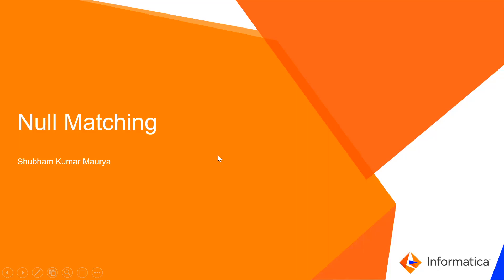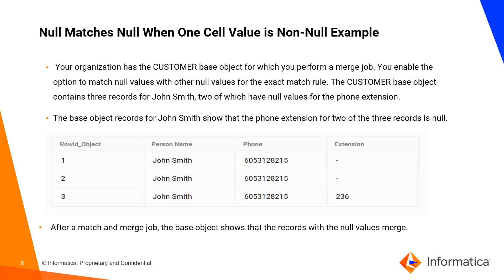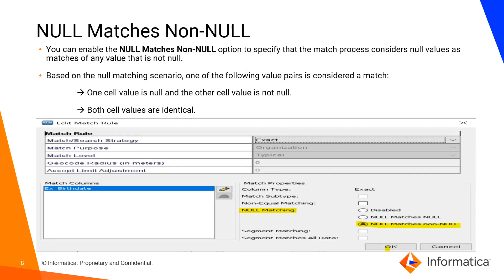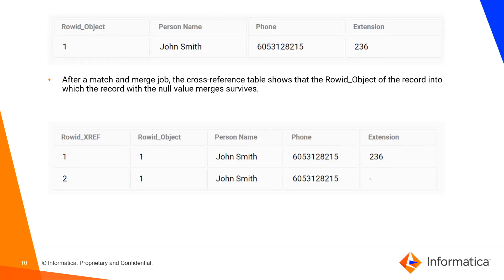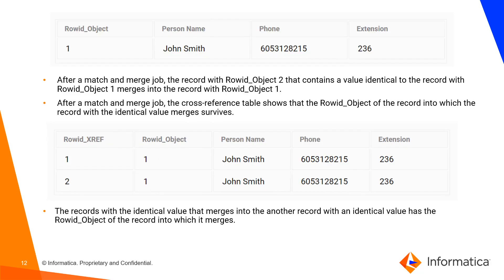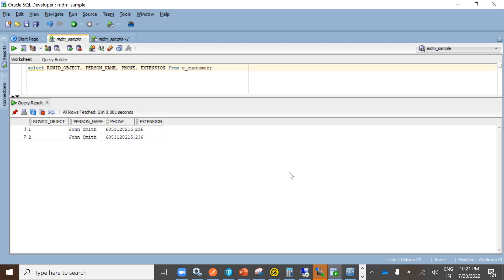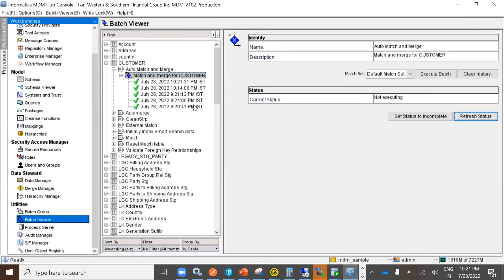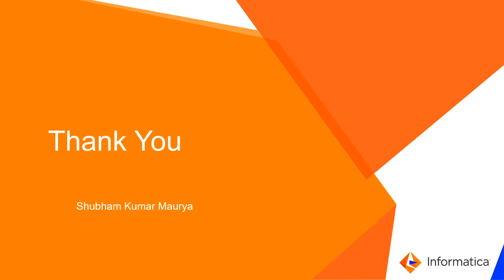Introduction to Null Matching in MDM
This video introduces Null Matching in MDM.

Expertise : Beginner/Intermediate
User type: Developer
Category : Product Feature
Project Phase : Configure/Implement
Problem Type : Configuration/Product Feature